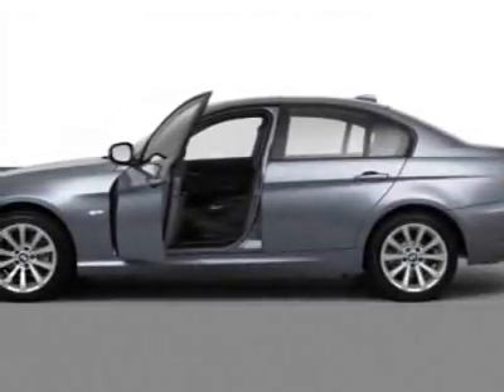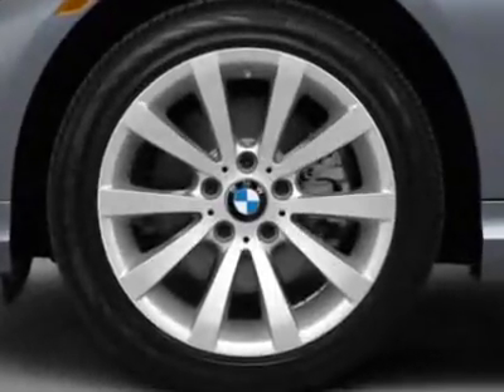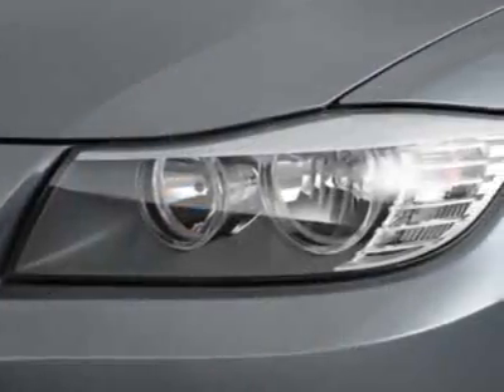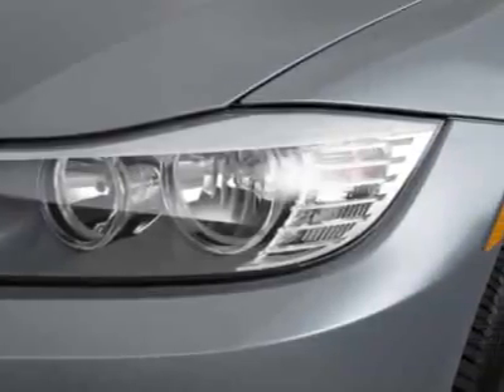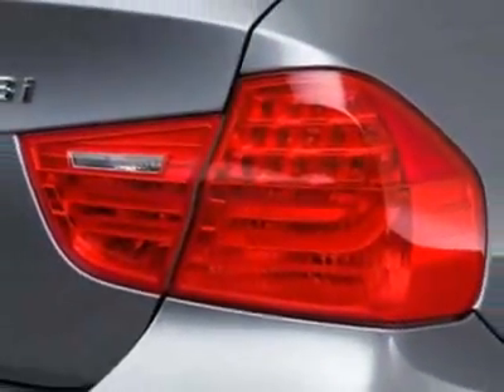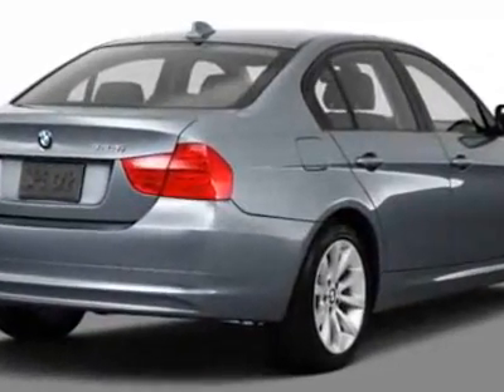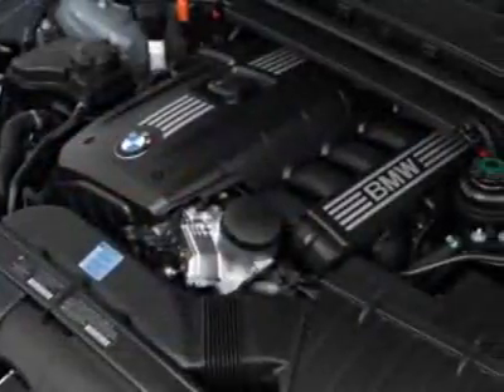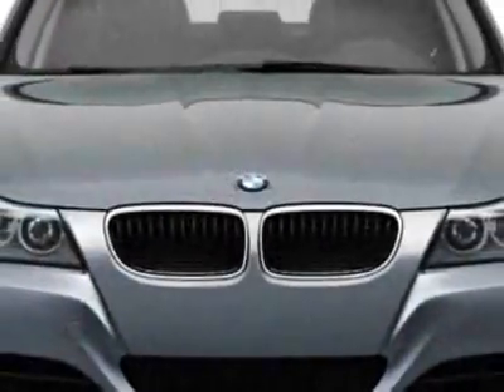2011 BMW 3 Series Sedan SULEV Sedan - San Mateo, CA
Peter Pan BMW, San Mateo, CA - BMW 3 Series